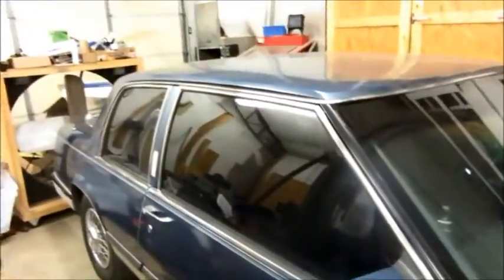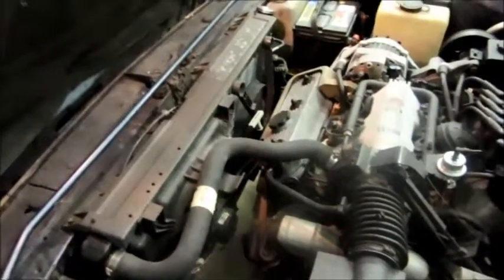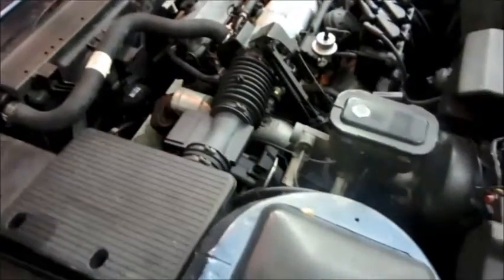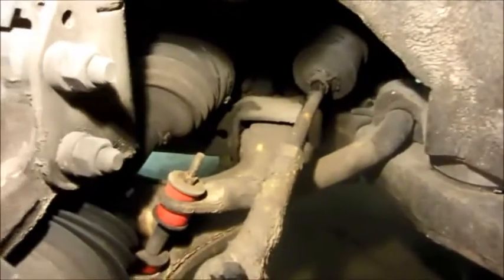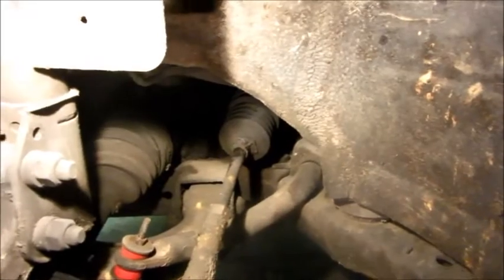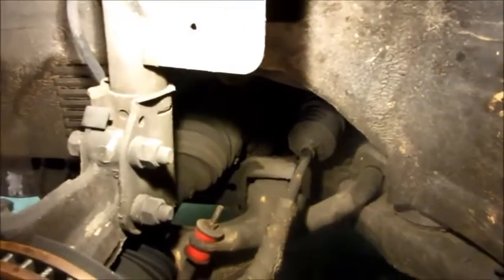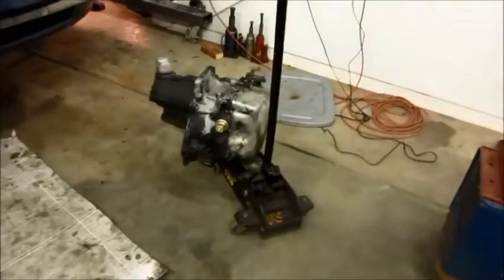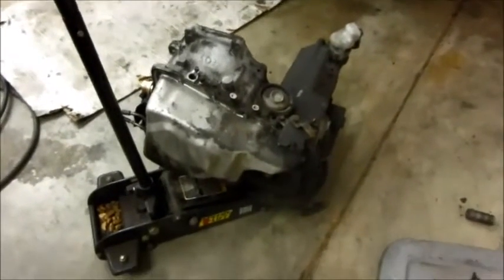Transmission Rebuild - 1987 Buick Park Avenue Coupe - Part 1 Overview and transmission removal...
It's time. My 87 Buick Park Avenue has become less dependable than I want it to be. The transmission has 225,000 miles on it and it will not shift to 3rd or 4th gears once it is hot.

During the transmission removal and re-install, it's getting new struts, powertrain mounts, and other odds and ends.